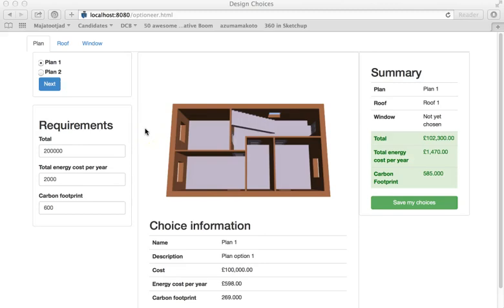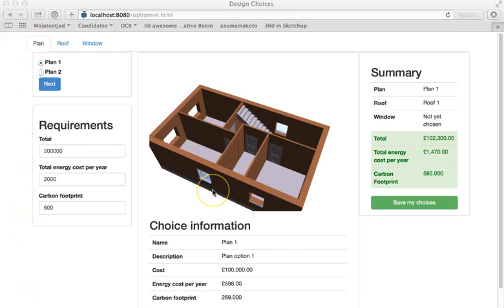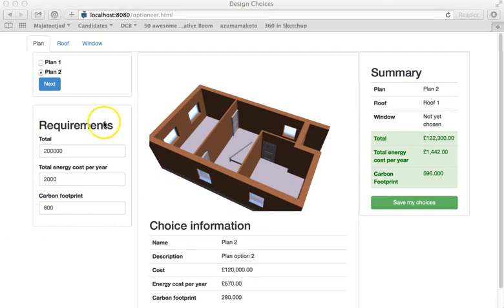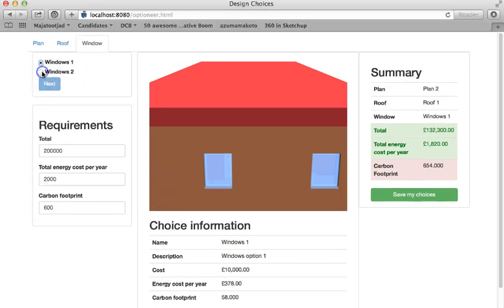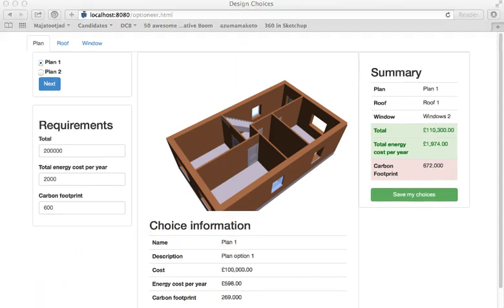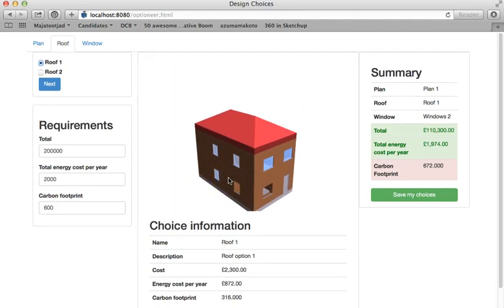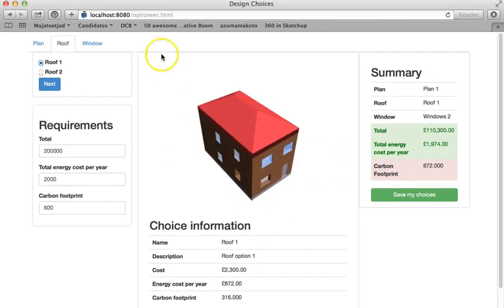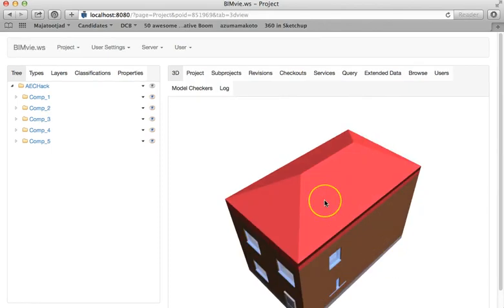OpenOpt prototype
A demonstrator of OpenOpt prototype built during AECHackathon in London 2015